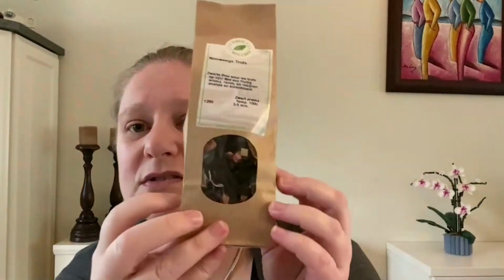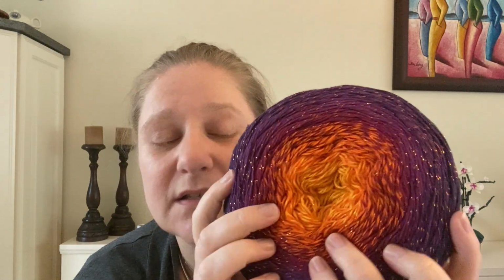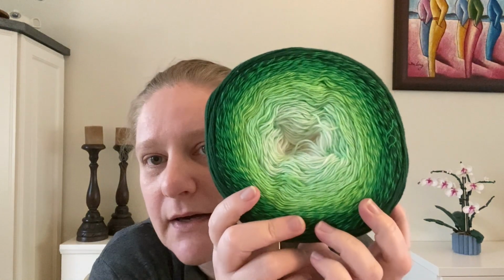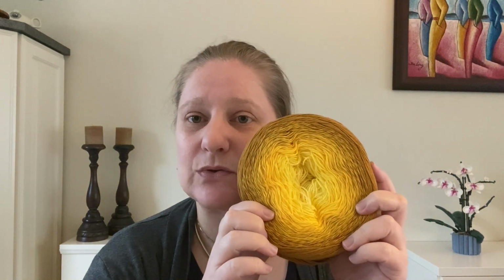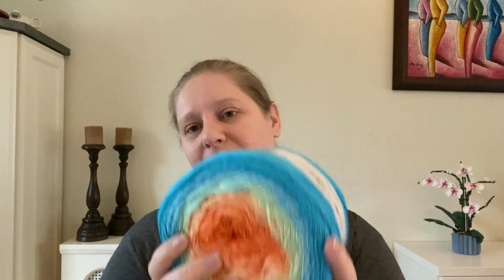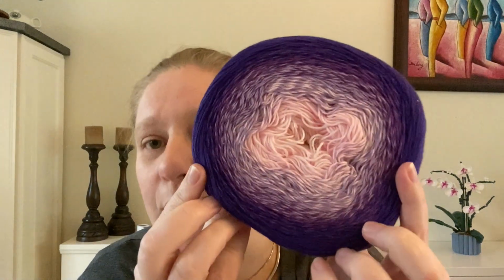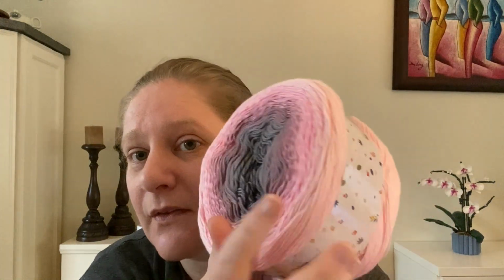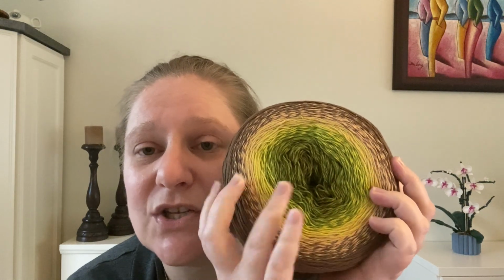"Sort My Stash 2024 - Sultan Deluxe & YarnArt Rosegarden..."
Welcome to the big Sort My Stash 2024 - yes Oh My God! I have way much more yarn than I had even imagined. Through several episodes the coming weeks, I will bring you along sorting my stash and talking about all my yarns. We will discuss plan if I have any for them as well.